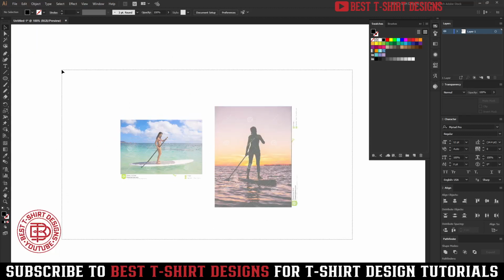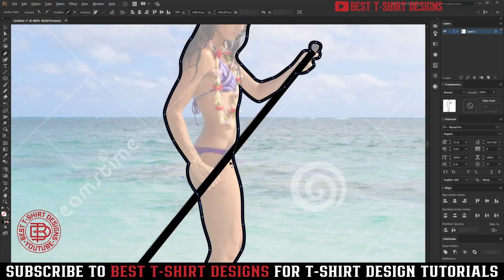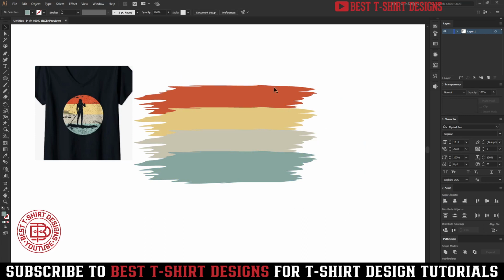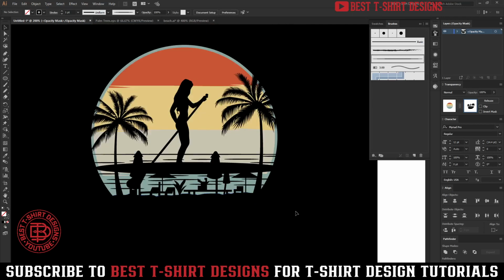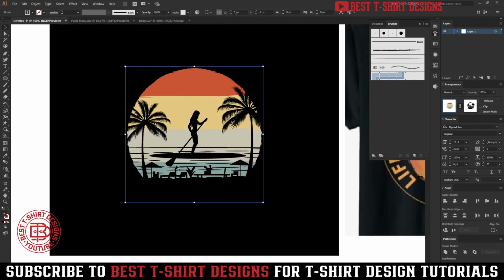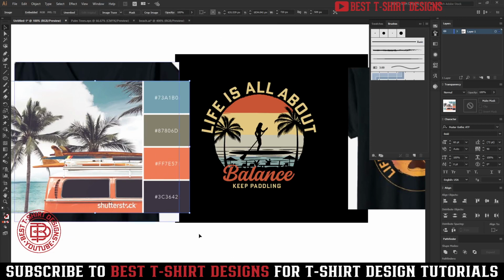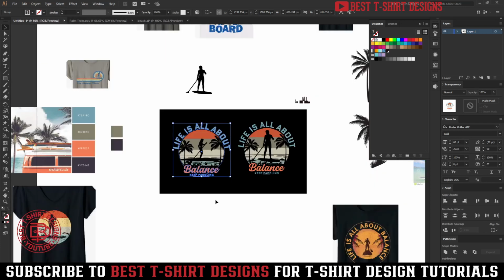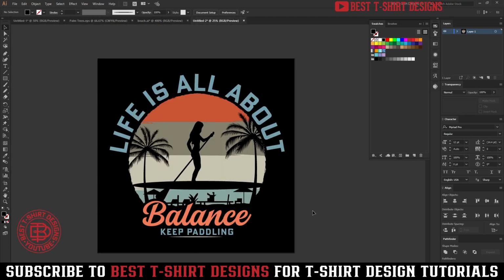T-Shirt Design For Amazon Merch on Demand | How To Design A T-Shirt Graphic| T-Shirt Design Tutorial